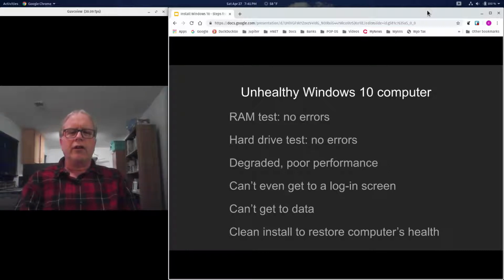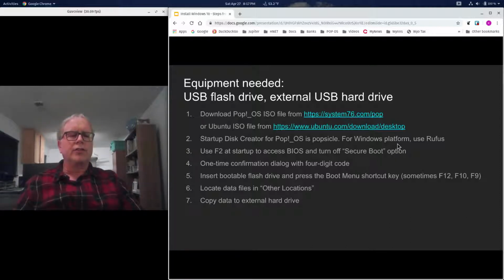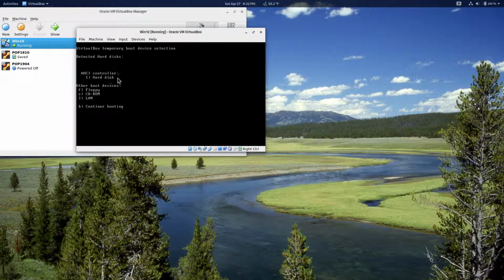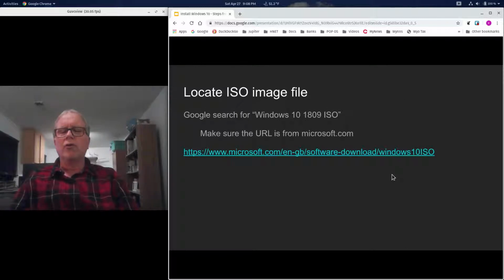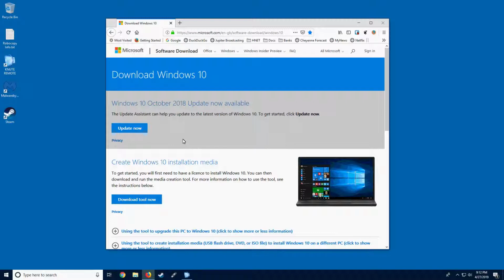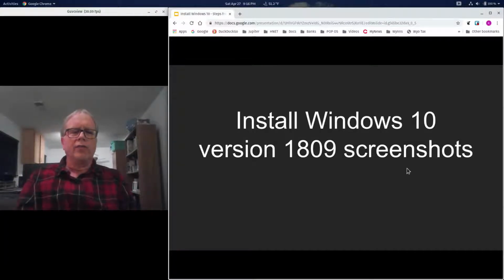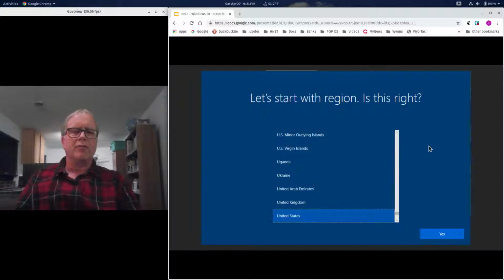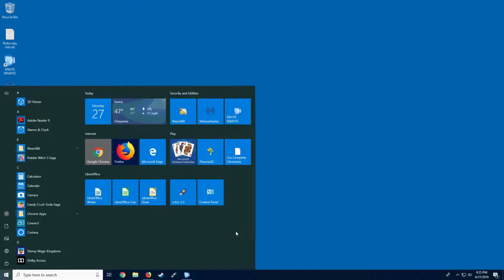Clean Installation of the Latest Windows 10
This is a tutorial that shows how to do a clean installation of the latest version of Windows 10 using open source tools where I can. Includes how to access and back up user data and how to create a bootable Windows 10 installer flash drive with the latest version of Windows.